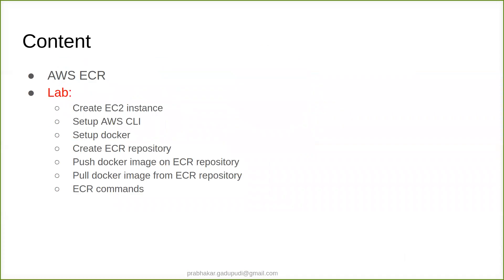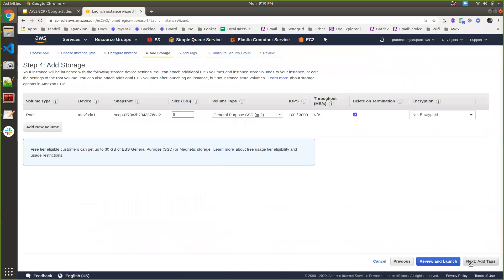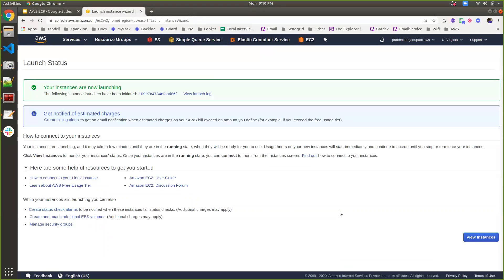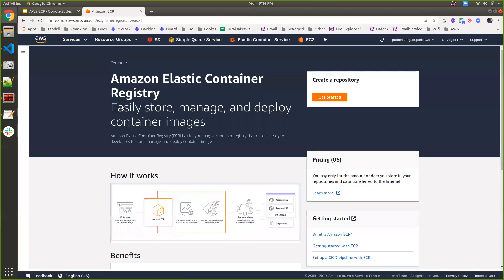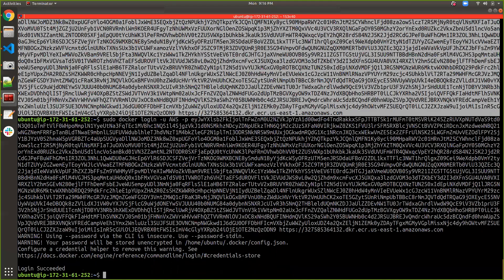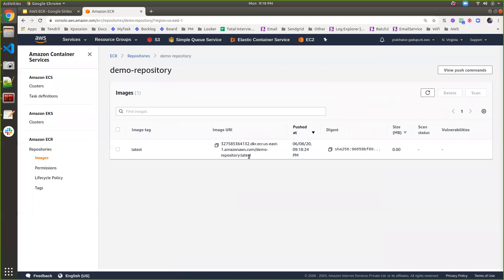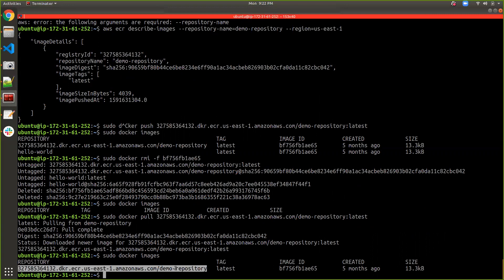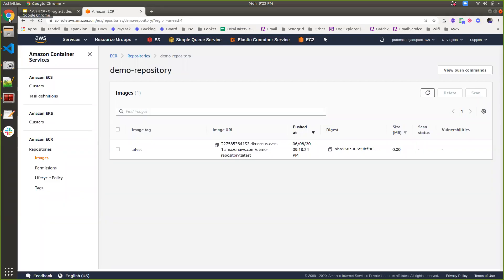AWS ECR - Elastic Container Registry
I am making series of videos available to you to learn Amazon Web services and in this session we are going to talk about ECR with different labs.

ECR = Elastic Container Registry
Amazon Elastic Container Registry (Amazon ECR) is a managed AWS Docker registry service that is secure, scalable, and reliable.

Be careful to choose other options you will be charged. Quick disclaimer,  I am not going to be responsible for any charges incurred throughout this workshop. Please choose type of instances/aws resources carefully before launching.